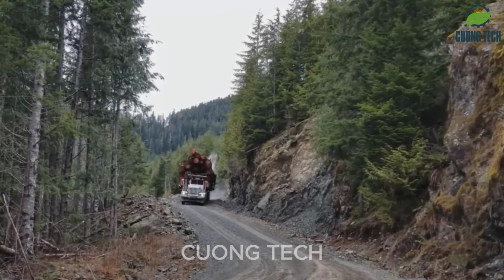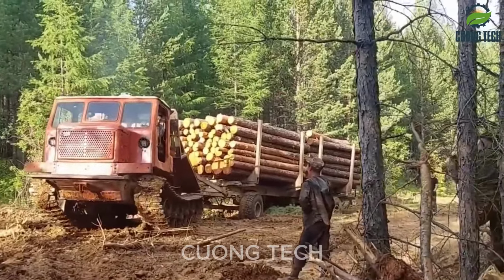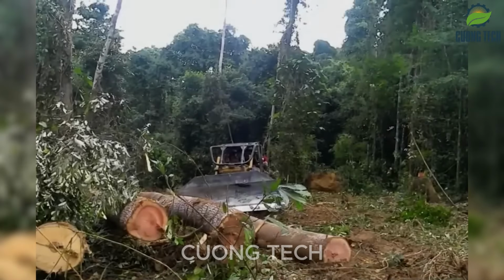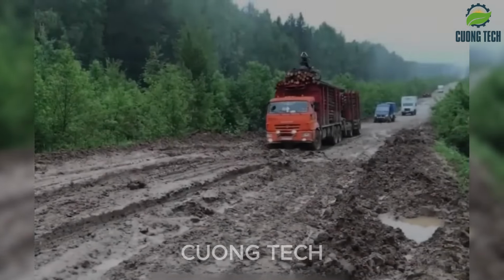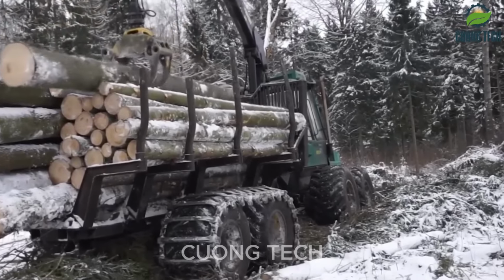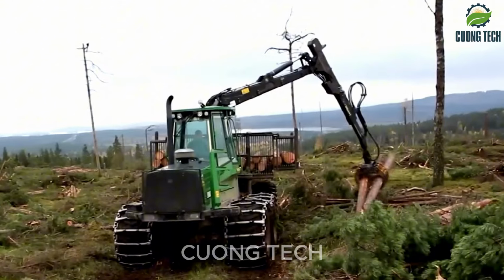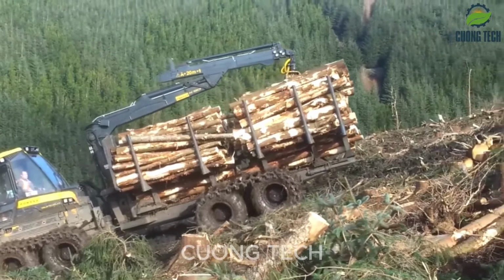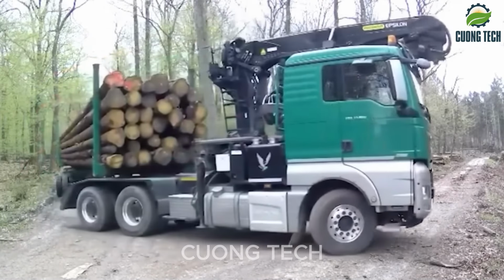Extreme DANGEROUS Huge Wood Logging Truck - Amazing Heavy Machinery In The World